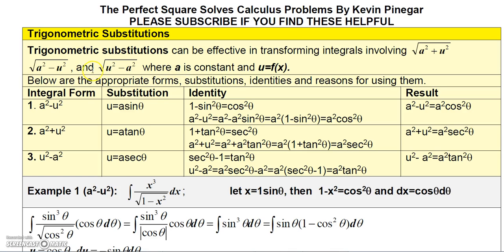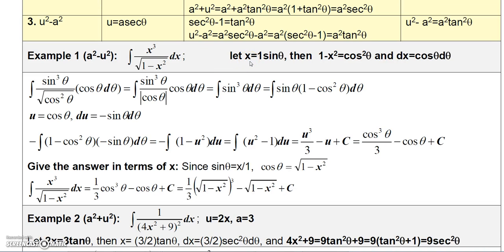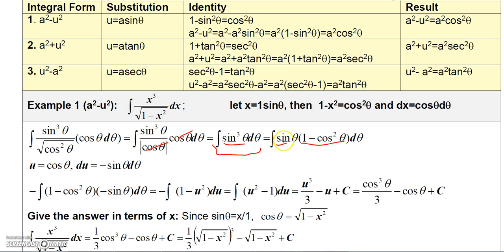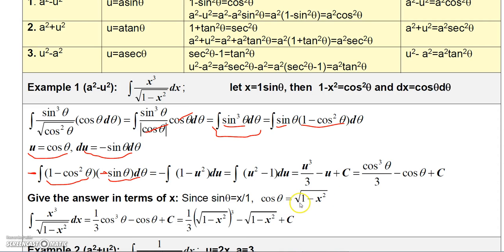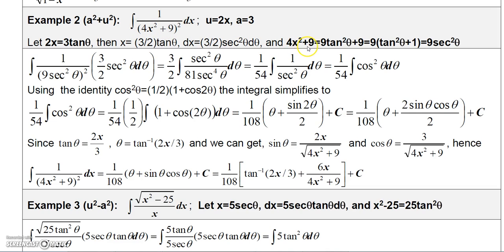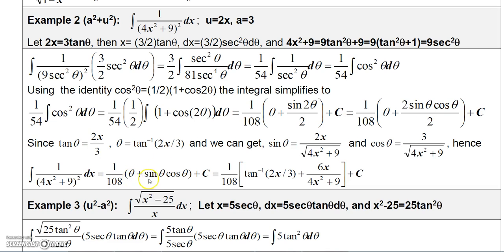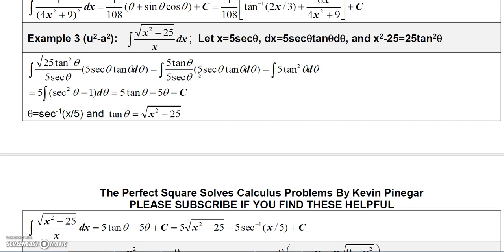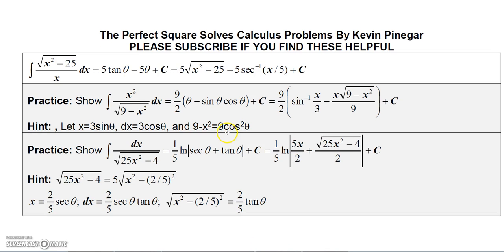Calculus Problems Integration Techniques 4A Trigonometric Subbstitution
Calculus 2 Integration Techniques